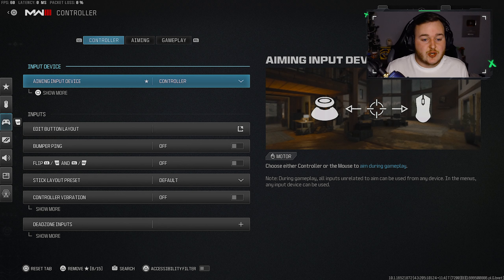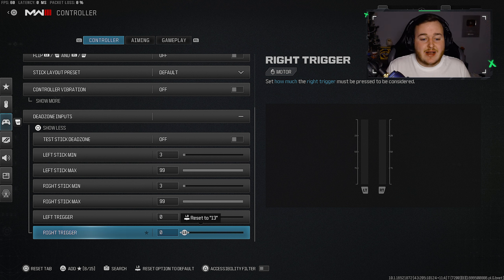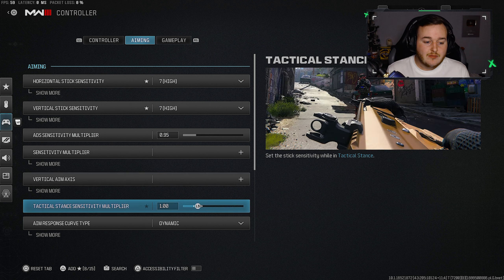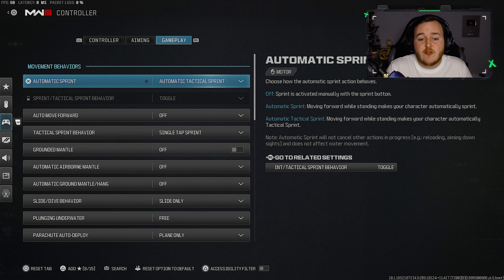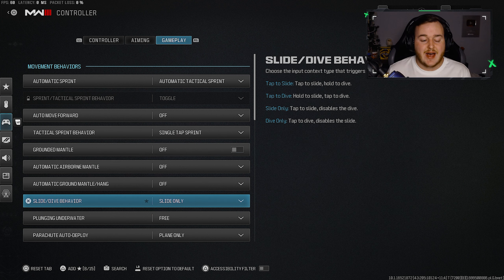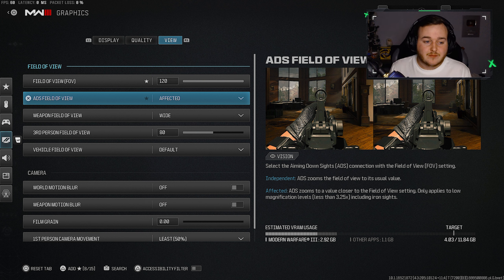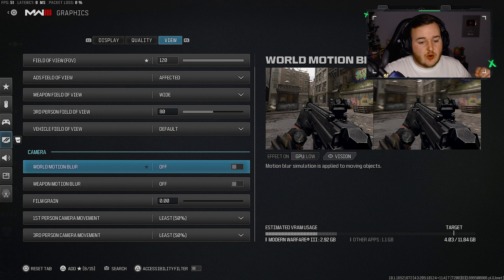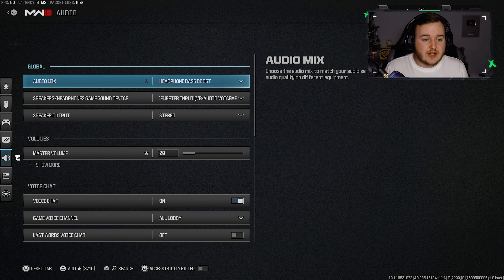MODERN WARFARE 3 BEST SETTINGS TO USE RIGHT NOW! 🎮 (MW3 Best Controller Settings PC/PS5/XBOX)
Best Controller Settings Modern Warfare 3 / Modern Warfare 3 Best Settings / Best Settings MW3

0:00 Modern Warfare 3 Best Controller Settings
1:58 Modern Warfare 3 Best Sensitivity Settings
3:57 Modern Warfare 3 Best Movement Settings
6:02 Modern Warfare 3 Best Graphic Settings
8:12 Modern Warfare 3 Best Interface Settings
9:04 Modern Warfare 3 Best Audio Settings